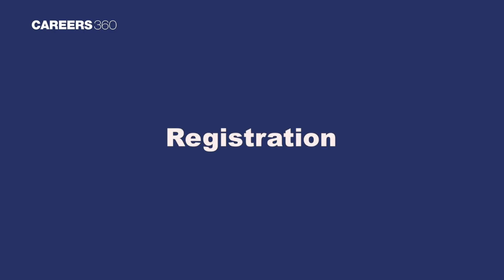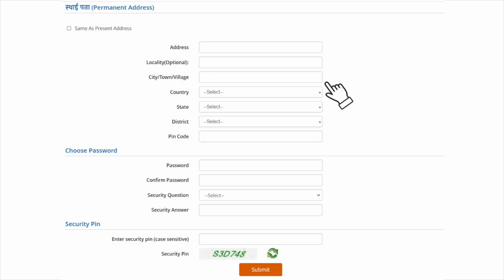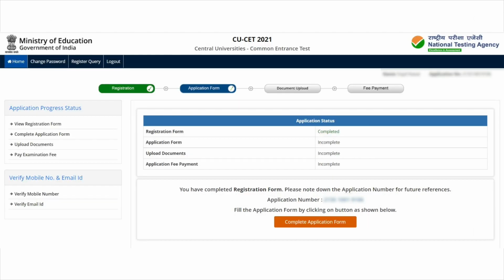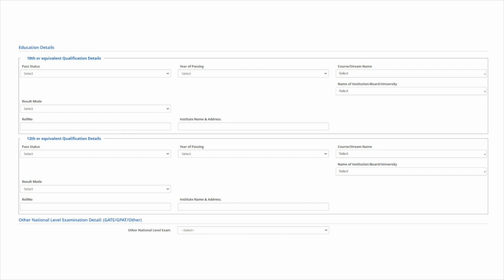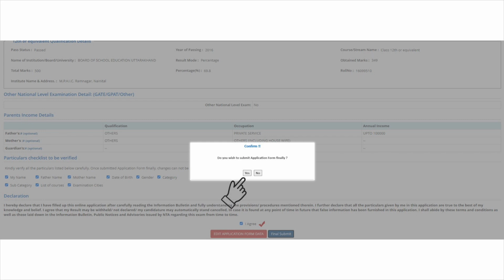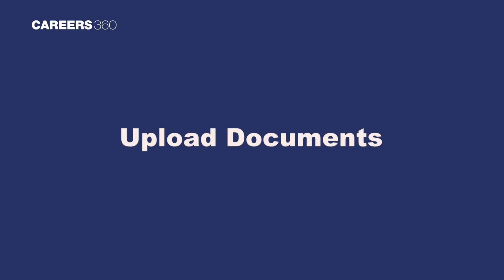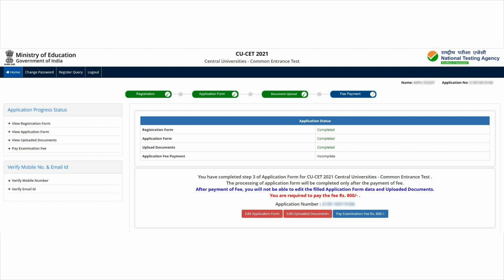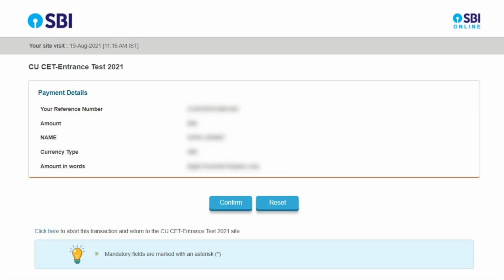How to Fill CUCET Application Form 2021 - Step by step Process to Fill Online CUCET Form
How to Fill CUCET Application Form 2021 - The National Testing Agency has started the CUCET 2021 admission process. Aspiring candidates can fill and submit the CUCET application form 2021 by September 1. The application process of CUCET 2021 will be completely online. The application form should be filled with utmost care and attention. Thus, Careers360 has created this video to assist candidates with the CUCET application process.